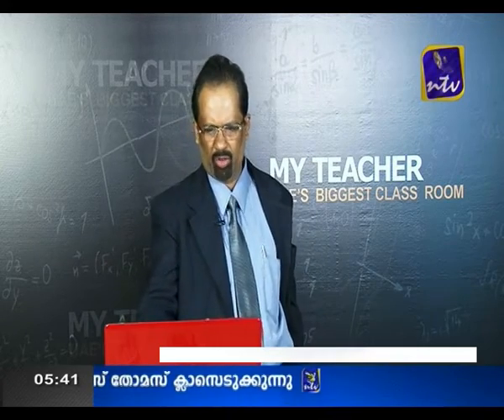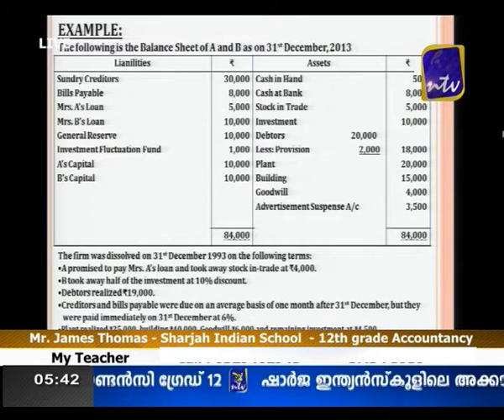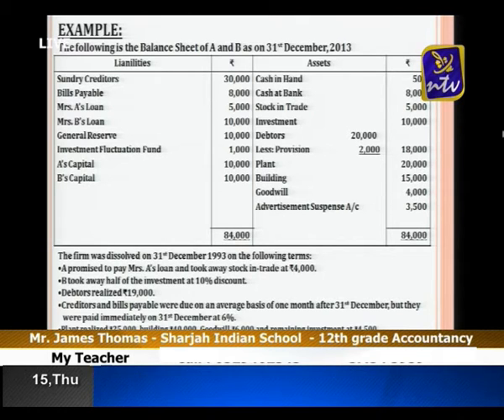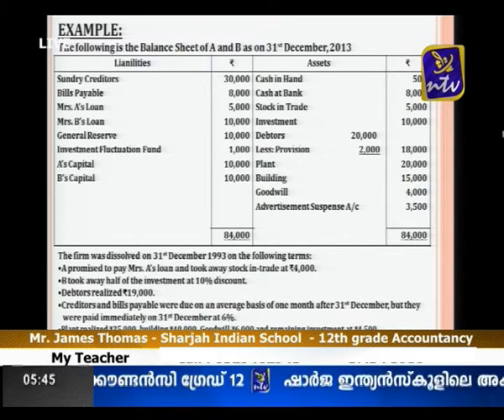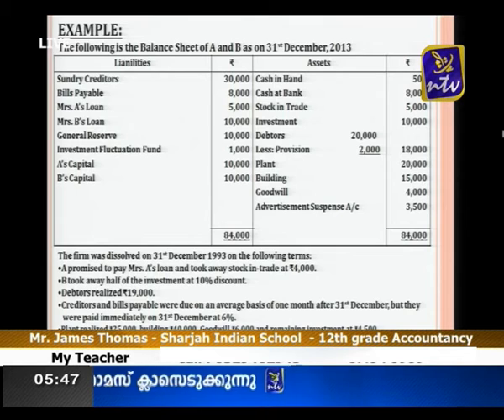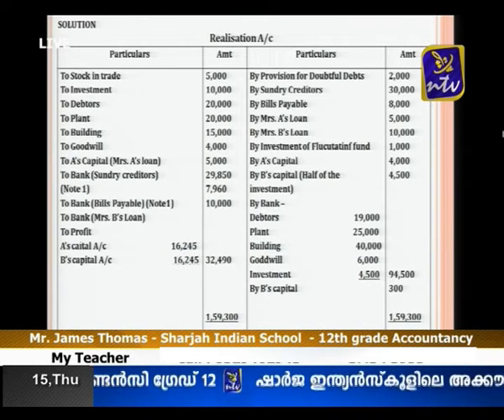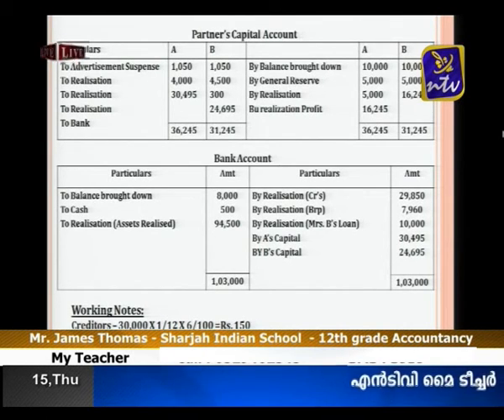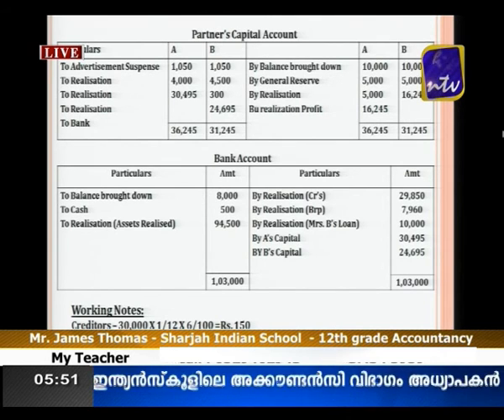My Teacher may 15 Part 2(Accountancy class for grade 11)